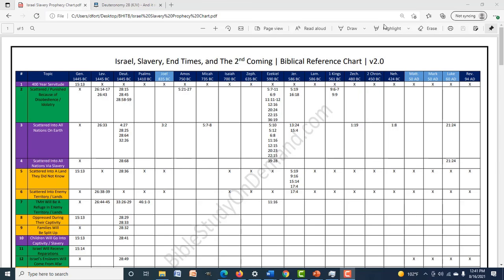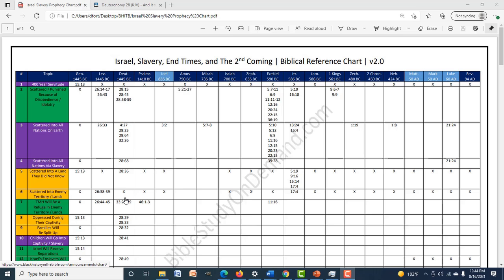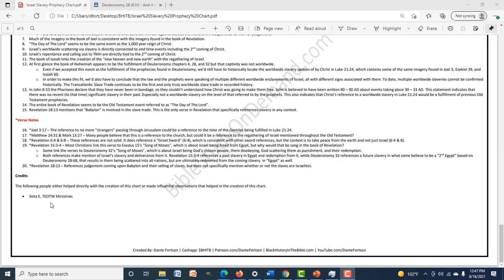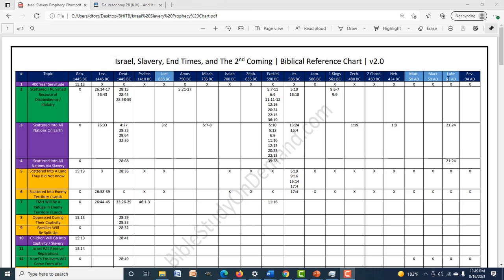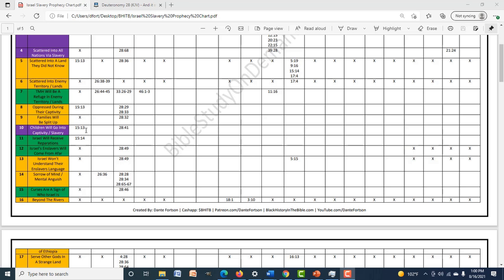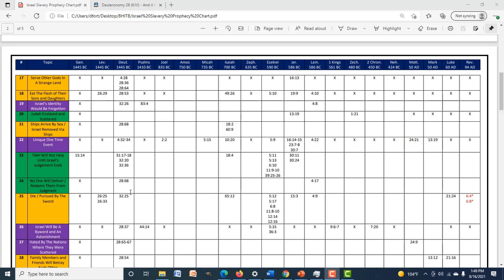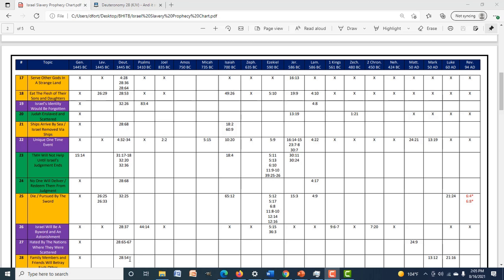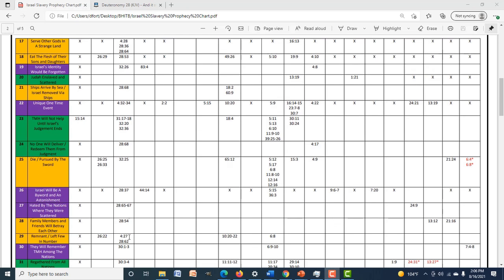PROOF OF THE TRANSATLANTIC SLAVE TRADE | BEYOND DEUTERONOMY 28 | PART 2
This is case closed... nail in the coffin on whether or not Deuteronomy 28 applies to the Transatlantic Slave Trade.

If you've been teaching that it doesn't... you're wrong.

In Part 1, I made historical connections, but in Part 2 I'm going to use nothing but the Biblical timeline to PROVE that it couldn't have been any other event in history.

Must be a subscriber for at least 7 days to comment in the live chat.

CRYTOCURRENCY WALLETS

BTC: 37kxrgs8iE2c7RF51eZkshrsXsEeXuJk1u
ETH: 0xc968a445422EE08Ca48134e5fFd84e7C13935FBB
BCH: qpx3wq49gat08ezzlwg92ljjfegut9qhgy8zamnmjs

DOWNLOADABLE WORKSHEETS

Blank Pre-Formatted Worksheet

The Genealogy Starter Pack

The Genesis Starter Pack

David and Goliath

Ultimate Sermon Sheets (for speakers)

THE BHITB FORUMS

FREE BOOK

STATEMENT OF FAITH

Updated as questions are asked or new discoveries are made that alter my current view of scripture.

Undeniable: Full Color Evidence of Black Israelites In The Bible
The Black Hebrew Awakening
The 48 Laws of Black Empowerment
More Than Slaves
Unmasking The Gentiles
Pre-Slavery Christianity

The Lines of Seth: A Brief History of Heresy
As The Days of Noah Were
Beyond Flesh and Blood
The Serpent Seed: Debunked

ULTIMATE BIBLE COMPANIONS
(my personal notebook line designed specifically for Bible study)